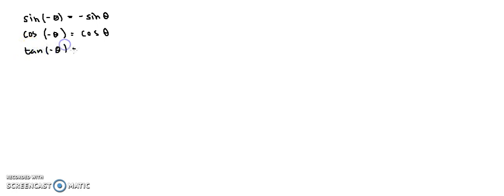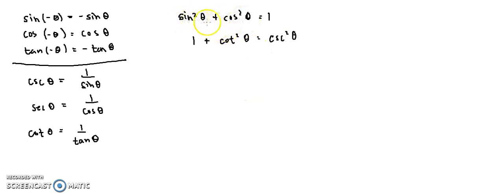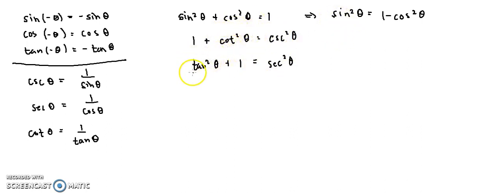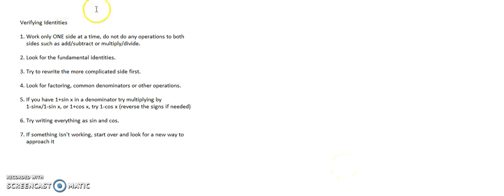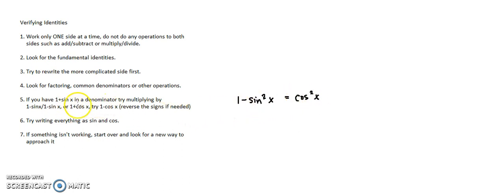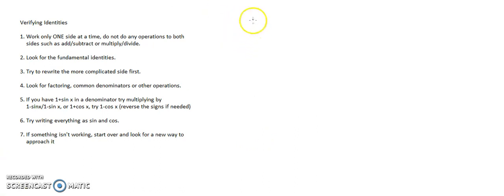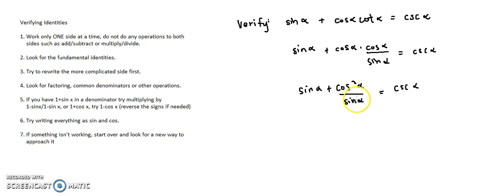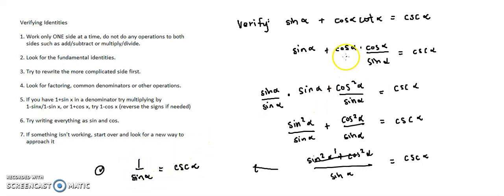10 1 part 2